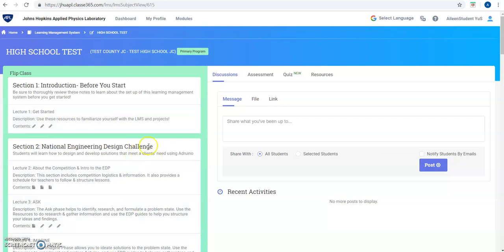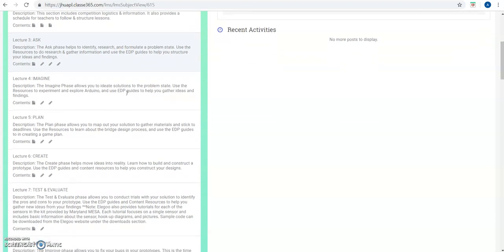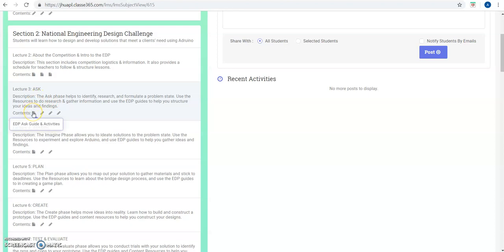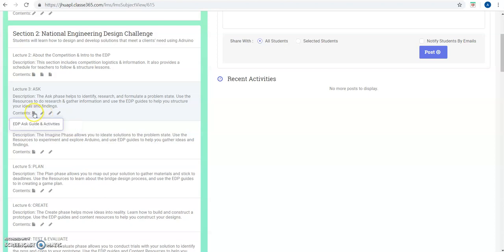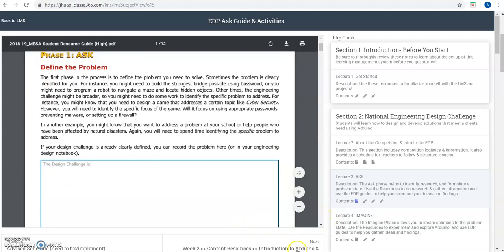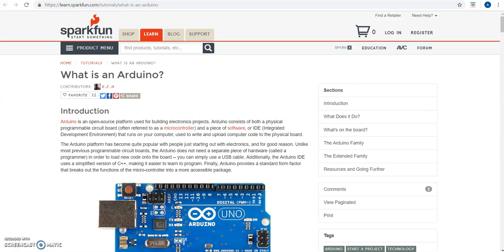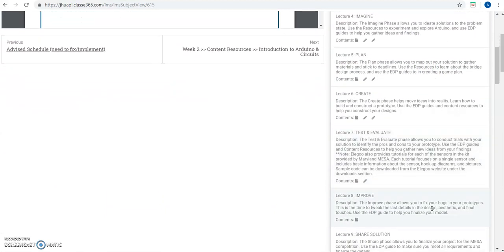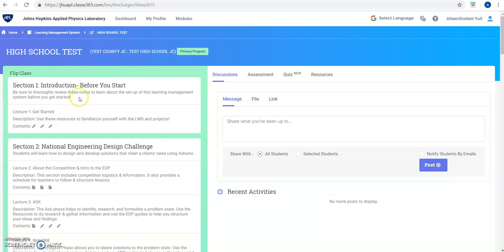LMS Tutorial for Middle and High School